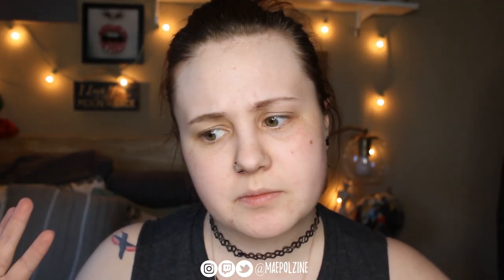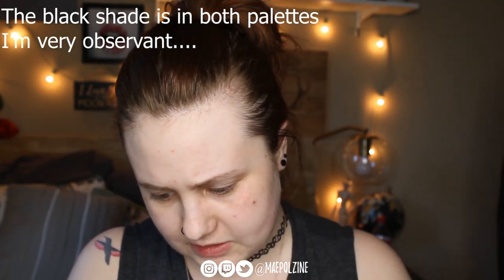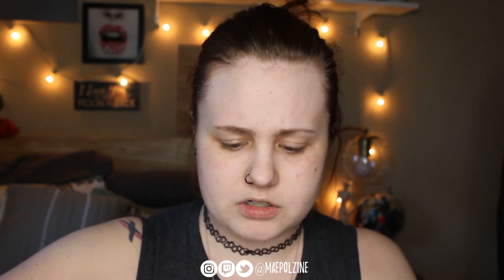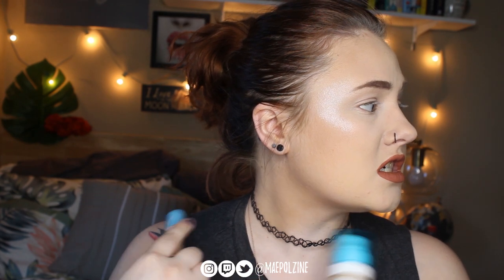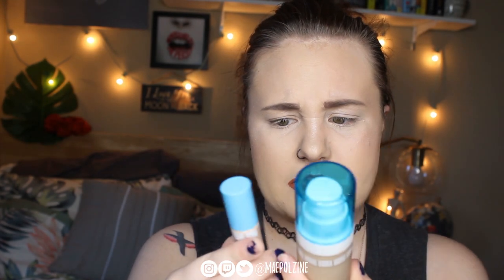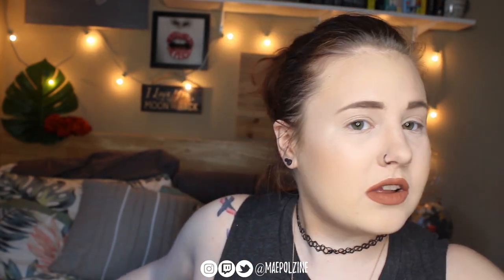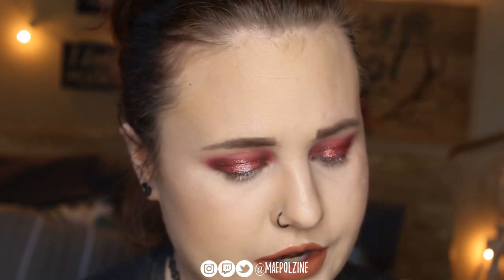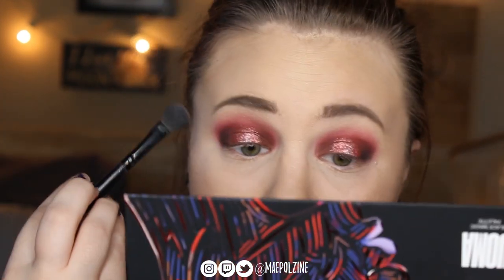First Impression of UOMA Beauty